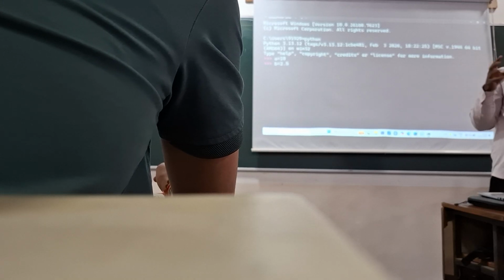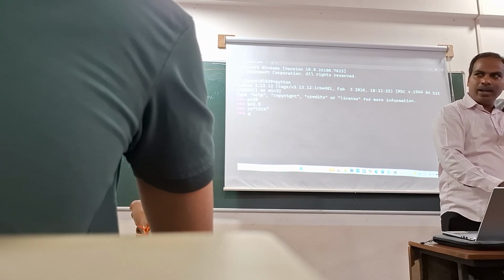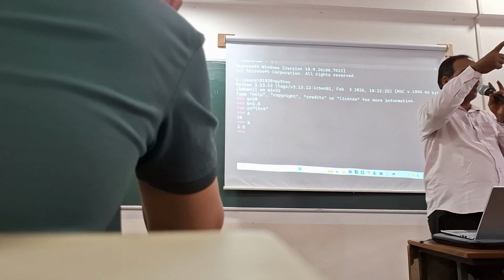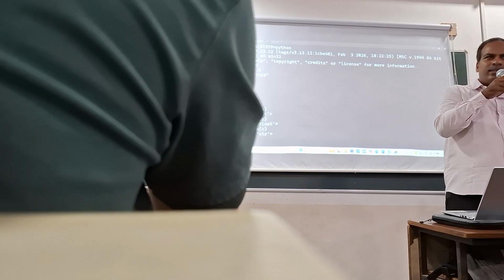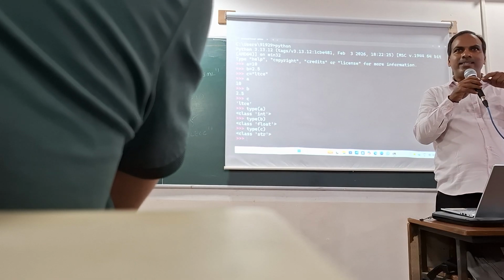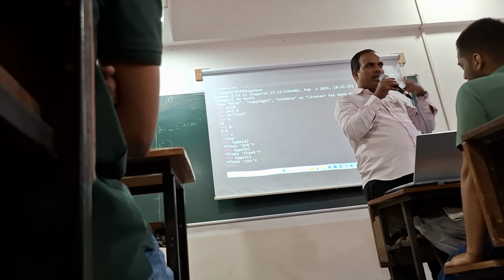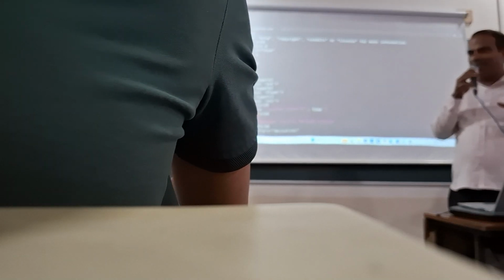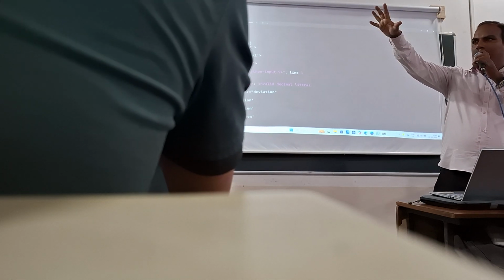Day 1 part 2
🚀 Welcome to Placement & Training 2026–2027 (CRT Training) – Day 1 Part 2!

This is Part 2 of Day 1 of the Campus Recruitment Training (CRT) program. In this session, you'll continue building the foundation for successful campus placements by learning key placement strategies, aptitude preparation techniques, communication skills, and career development tips.

Whether you're preparing for internships, campus placements, or your first job, this session will help you become more confident and industry-ready.

📚 In this video, you'll learn:

✅ Placement Preparation Strategies
✅ Aptitude & Logical Reasoning Tips
✅ Communication Skills for Placements
✅ Interview Readiness
✅ Resume & Profile Improvement
✅ Career Planning Techniques
✅ Industry Expectations from Freshers

🎯 Topics Covered

🔹 Aptitude Preparation
🔹 Logical Reasoning
🔹 Communication Skills
🔹 Technical & HR Interview Basics
🔹 Resume Building
🔹 Confidence & Personality Development
🔹 Placement Success Strategies

🎯 Perfect for:

✔ Engineering Students
✔ Diploma Students

✔ Continue Your CRT Learning Journey
✔ Improve Placement Readiness
✔ Strengthen Communication & Interview Skills
✔ Learn Effective Career Strategies
✔ Prepare for Campus Recruitment

📚 Don't forget to watch the complete Placement & Training 2026–2027 (CRT Training) playlist for all sessions, aptitude practice, coding preparation, interview guidance, and career development.

🚀 Stay consistent, keep learning, and move one step closer to your dream placement!